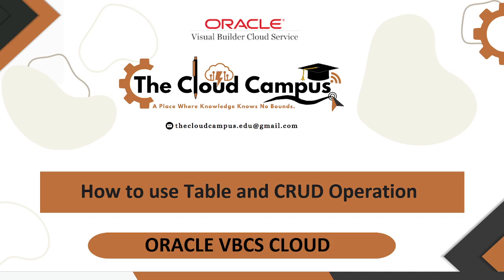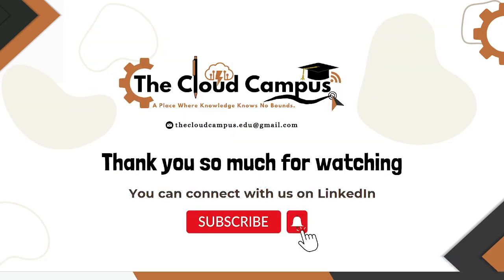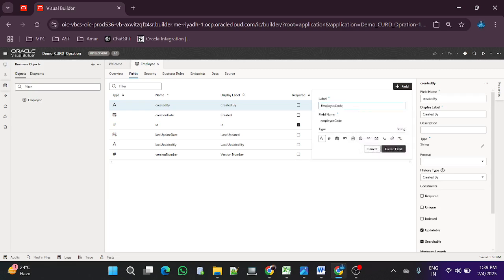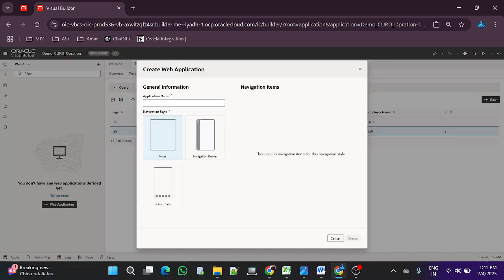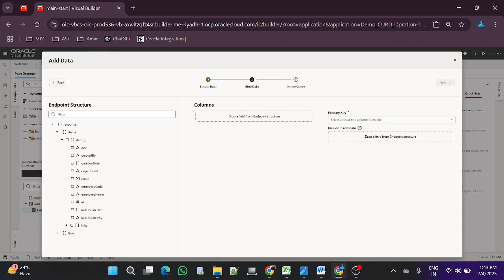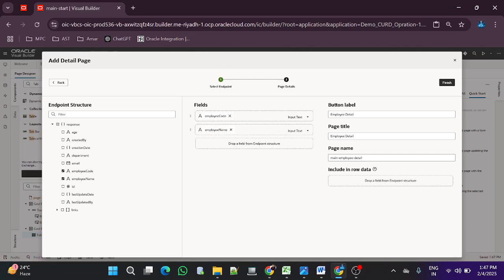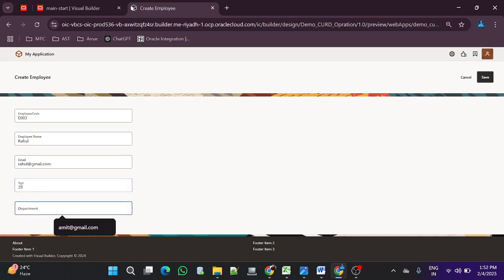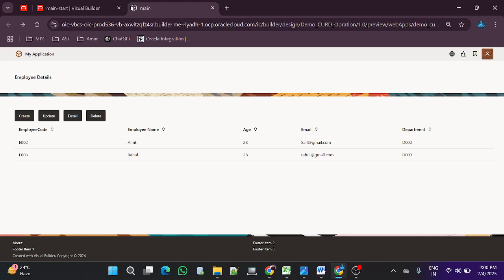Table and CRUD Operation on BO in VBCS | How to use table in VBCS | VBCS tutorial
📢 Master Table & CRUD Operations in Oracle! 🚀

Are you ready to take your Oracle skills to the next level? In this tutorial, I’ll walk you through how to use tables and perform CRUD (Create, Read, Update, Delete) operations with ease! Whether you're a beginner or an experienced developer, this video will help you understand the core database operations essential for managing data efficiently.

### 🔥 What You’ll Learn:
✅ Understanding tables in Oracle
✅ How to perform Create, Read, Update, and Delete (CRUD) operations
✅ Best practices for handling data efficiently
✅ Real-time demonstration for practical understanding

If you're working with Oracle Database, Fusion Applications, or looking to enhance your SQL skills, this tutorial is a must-watch! 🎯

📌 Why Watch?
🔹 Simplify complex data management
🔹 Learn step-by-step with hands-on examples
🔹 Boost your expertise in Oracle & SQL

💬 Let’s Connect!
✔ Want more tutorials? Let me know what you’d like to learn next!